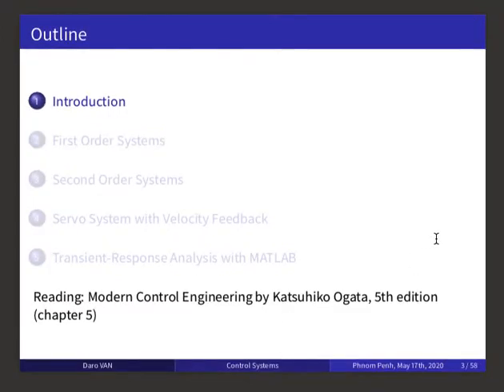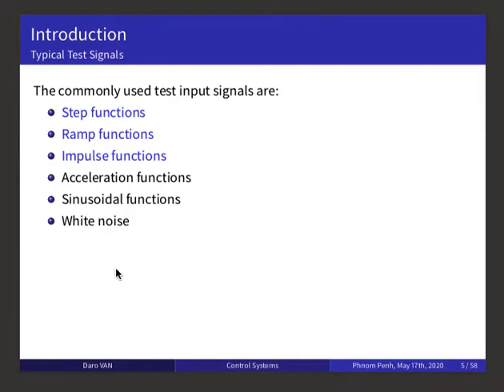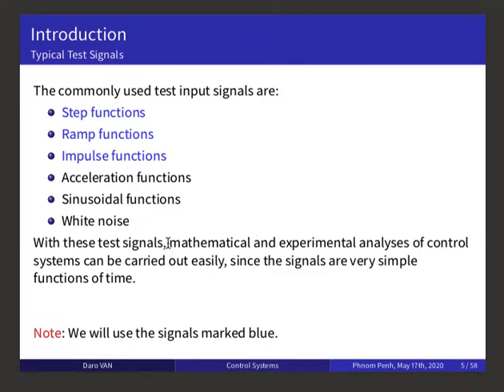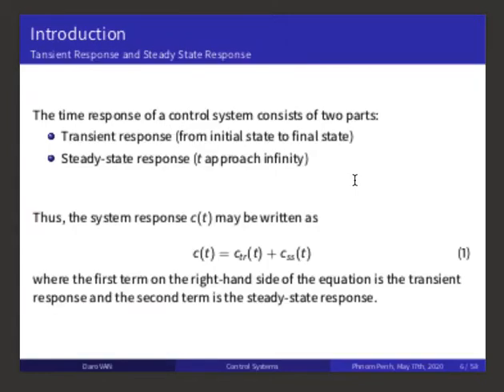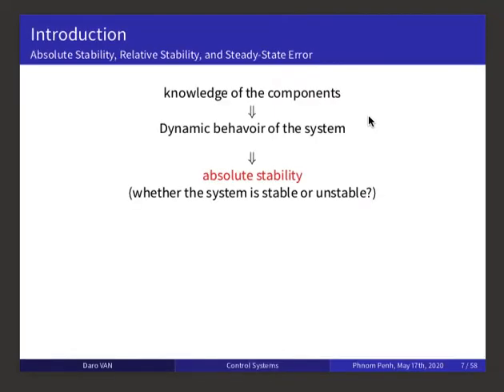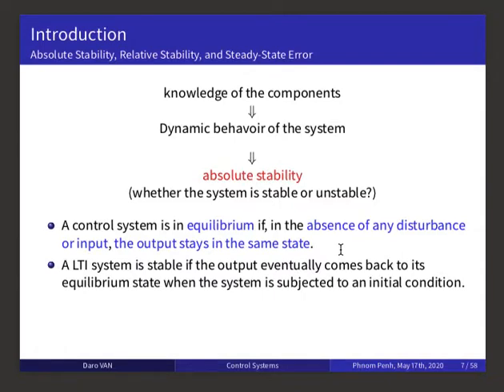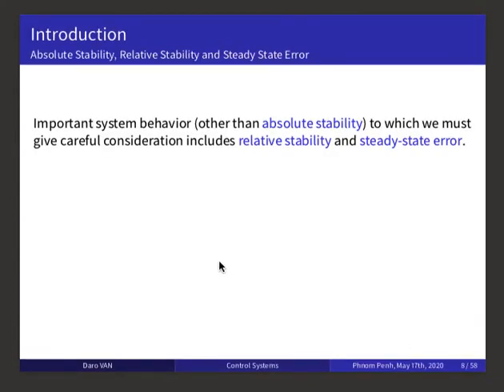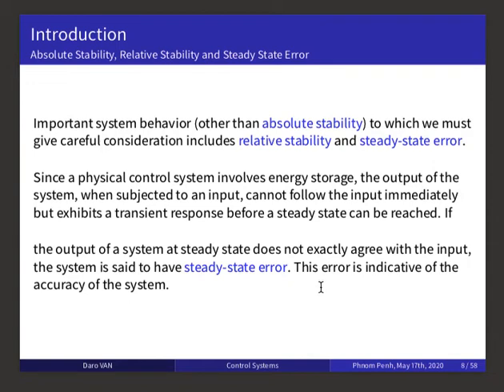Transient and Steady State Response Analyses Part 1